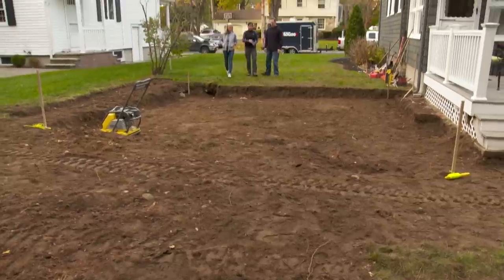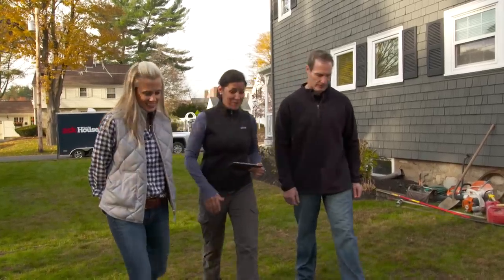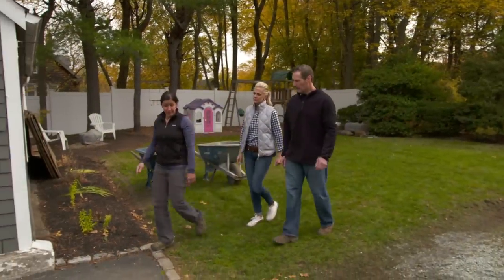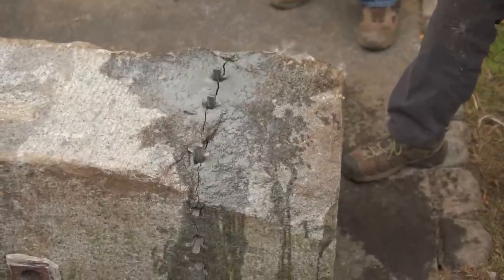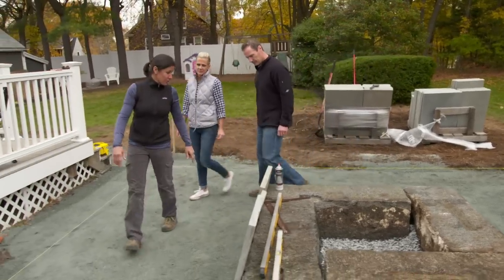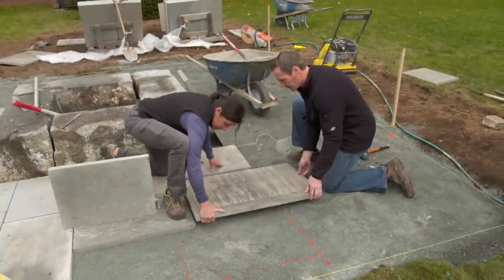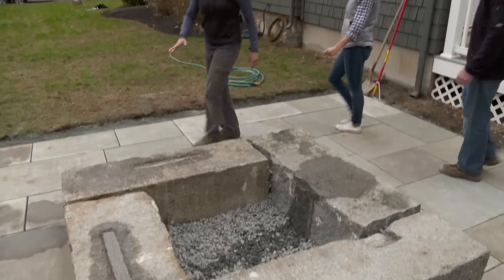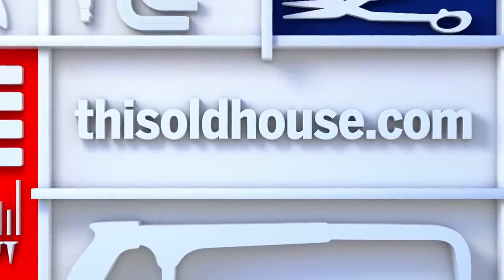How to Install a Natural Stone Patio with Fire Pit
Ask This Old House landscape designer Jenn Nawada installs a bluestone patio with a reclaimed granite fire pit.

Time: 1-2 days

Cost: $5,000 and up

Skill Level: Professional

Tools List for Installing a Natural Stone Patio with Fire Pit:
Excavator
Gas Plate CompactorFeathers
Wedges
Mallet
Push Broom

Shopping List:
Stone dust
¾” stone
Thermal Bluestone
Reclaimed Granite

Steps:
1. Before digging, always call a utility locating service to locate underground pipes and wires.
2. Excavate the area for the patio down to subsoil by hand or using an excavator.
3. Rake out the subsoil to a smooth grade and then compact it with a gas plate compactor.
4. Fill the area with a base material that’s a mixture of ¾” stone and stone dust about 3” at a time.  Rake out the mixture smooth and then compact it with the gas plate compactor. Repeat until the base material is about 3” below finished grade.
5. To cut the granite to length, drill a series of 3-4” deep holes on 3 sides of the stone. Insert feathers and wedges into every hole and then tap each one a little at a time with a mallet until the stone breaks.
6. Use the excavator to move the four granite stones for the fire pit into position.
7. Fill the center of the firepit about a third of the way with ¾” stone.
8. Apply a layer of stone dust over the base material and compact it with the plate compactor.
9. Lay the bluestone in place. To properly level the natural stone, use a mallet to hit down the high spots. If there are low spots or voids under the stone, add more stone dust to fill those areas.
10. Once all the stones are installed and level, sweep stone dust into the joints. If the stones are dry, polymeric sand can also be used.